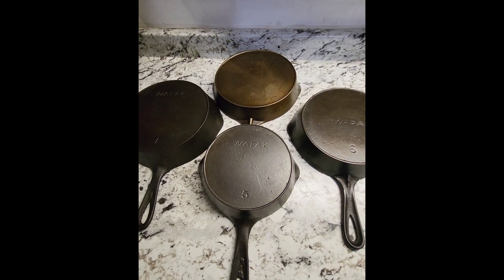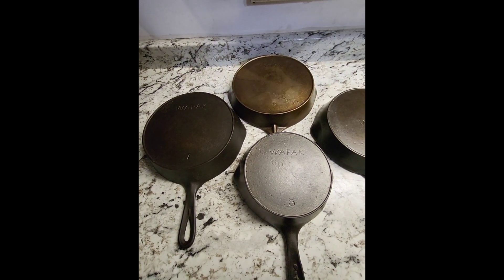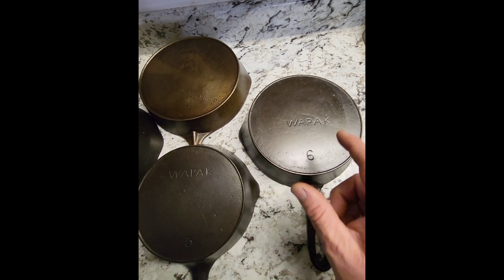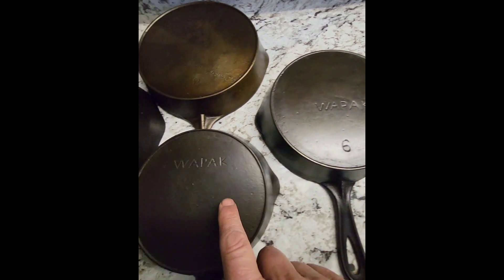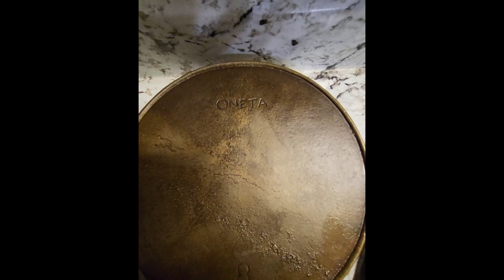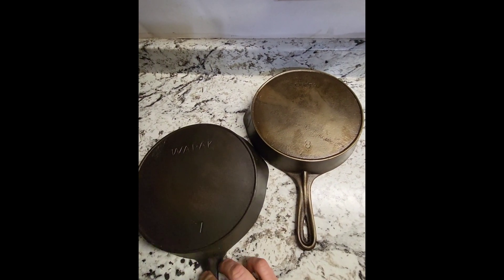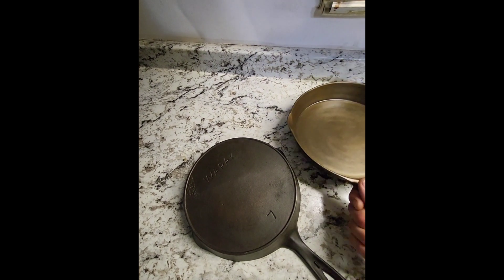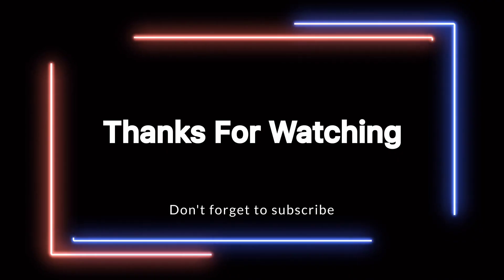Wapak Cast iron skillets 5,6,7, and an Oneta 8.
Wapak cast iron skillets size 5,6,7 and an Oneta 8.

Wapak is a brand known for using other foundry's skillets to mold their own.  There are tons of Wapaks with Erie ghost marks.  Wapak was open from 1903 to 1926.  Any Wapak skillet that isn't damaged is well worth having.  These are the Block Logo, but they also had a chicken foot logo, Z logo, tapered logo and the most famous and expensive is the Indian head logo.  I have cooked on every one of these and all of them are great users!